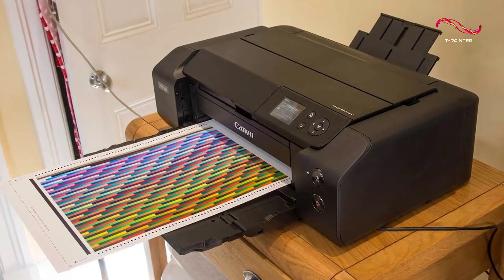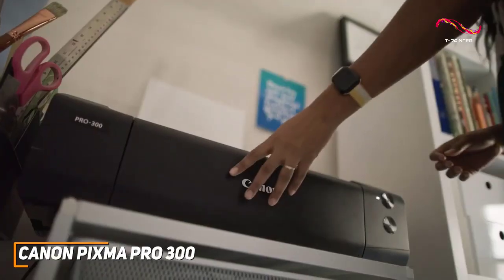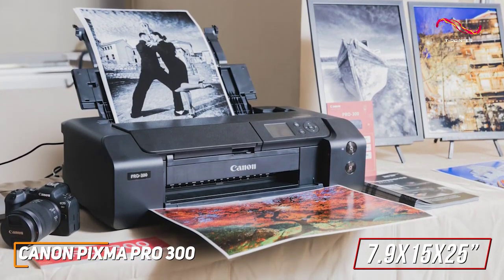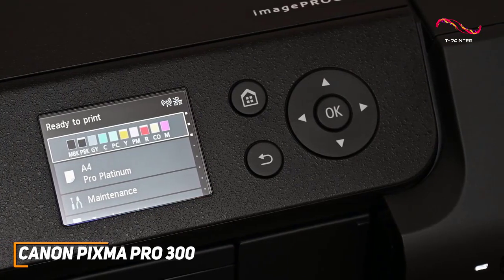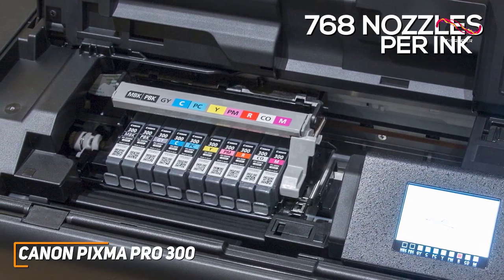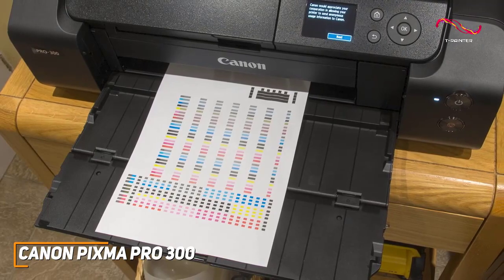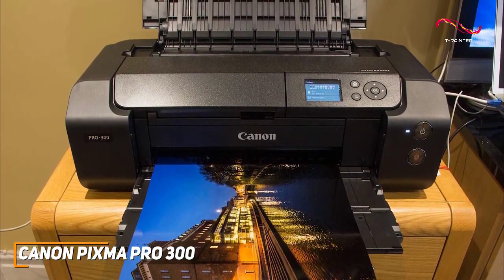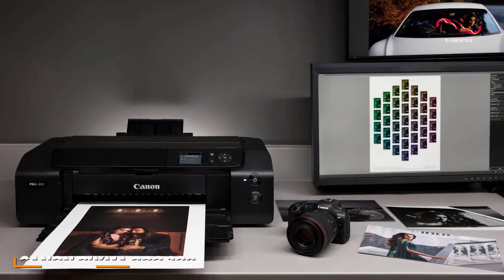Best Printer ( 2025 Updated links ) | 2 | Canon Pixma Pro 300